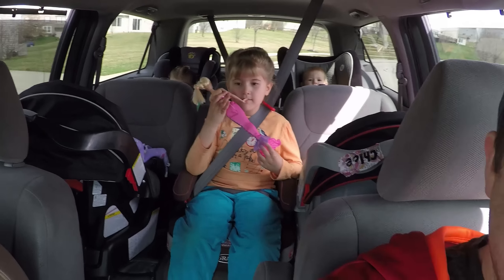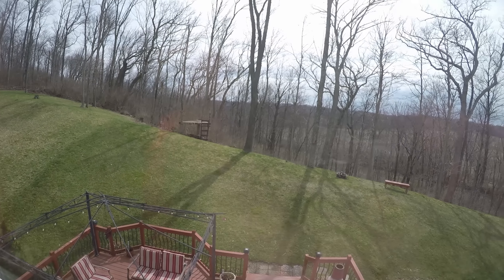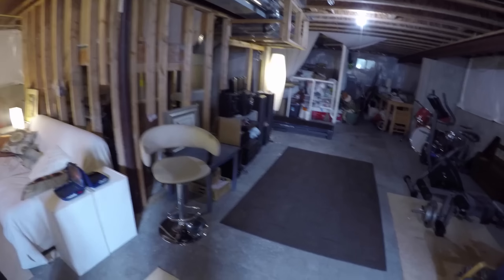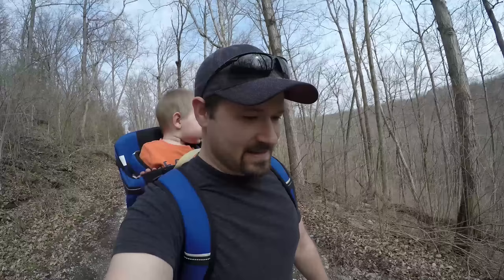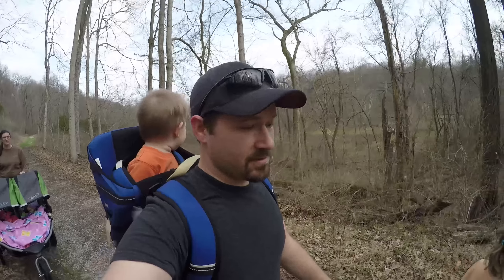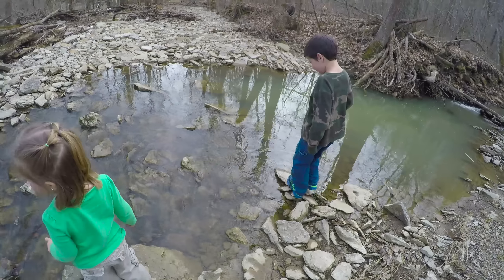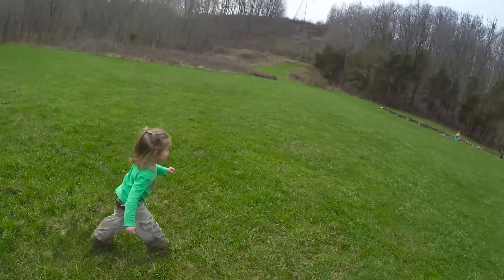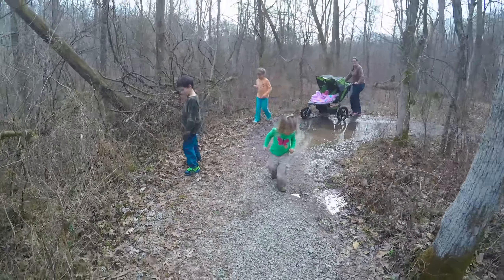This Girl LOVES Anything Dirty!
We went hiking for our Family Adventure Day, which apparently means that it's time for our 3 year old to get as dirty as possible! Whatever she could find to play in, she played in it: dirt, mud, water, even horse poop. She was so dirty that we didn't let her ride home with her pants, shoes, or socks on! haha She loved it, though, and we enjoyed watching her have so much fun on the hike.

PREFER TO WATCH ON FACEBOOK?